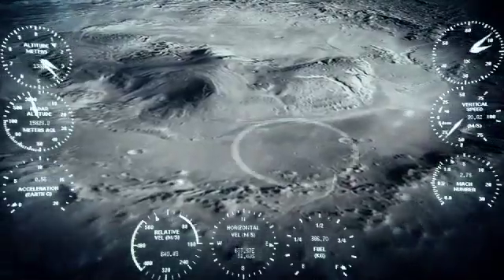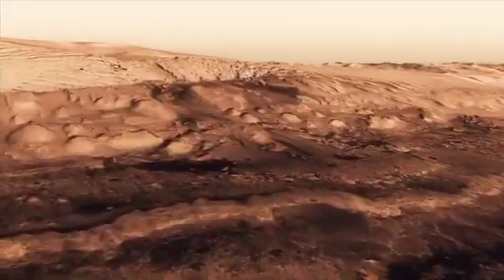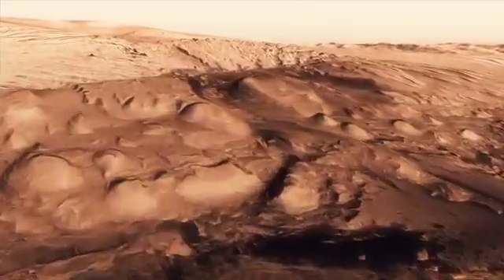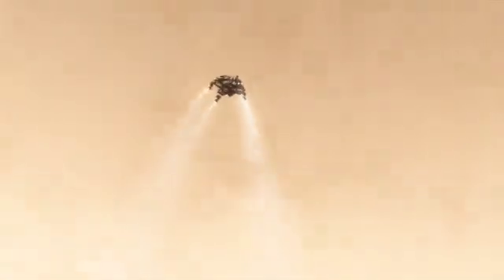Curiosity's Seven Minutes of Terror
Team members share the challenges of Curiosity's final minutes to
landing on the surface of Mars.

Credit: NASA/JPL-Caltech Â Â Â Curiosity's mission site